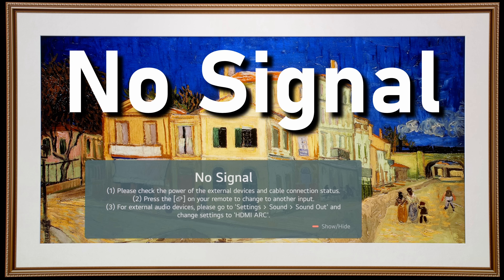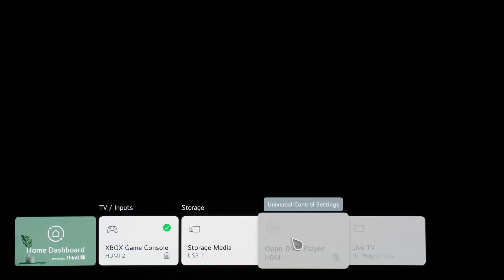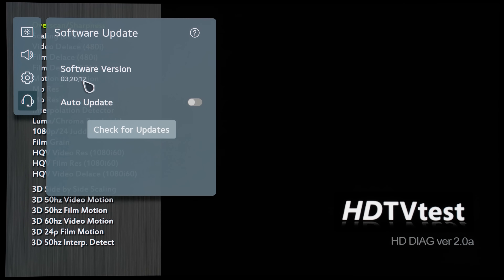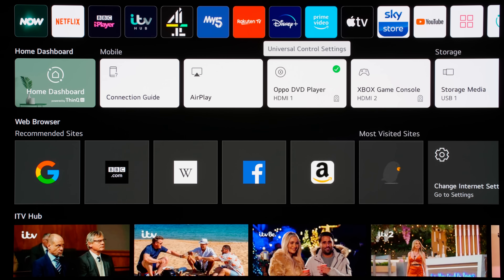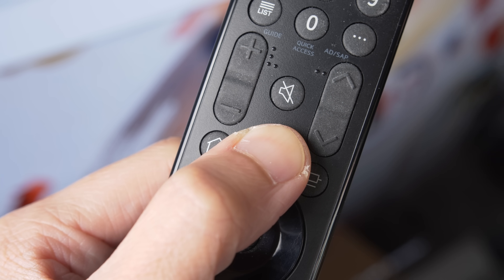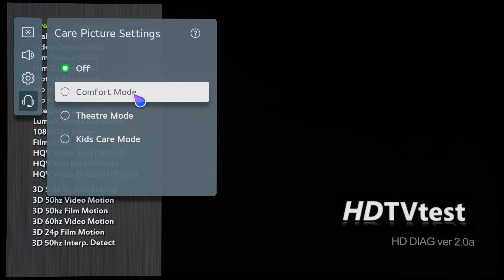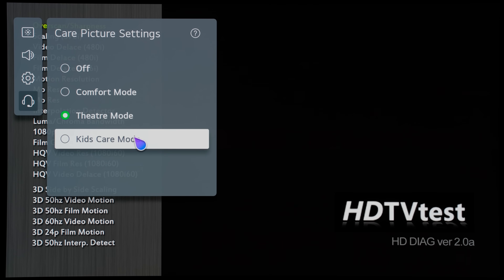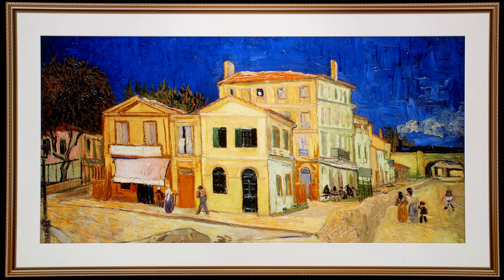FINALLY! LG's No Signal Message Can Now Be Turned Off on C1 (& CX Soon)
You can now turn off the "No Signal" message on the LG C1 OLED, which is a feature added by the latest firmware update of 03.20.12 (the last two digits may vary by region). According to our sources, this function will also be included in a forthcoming software update for last year's LG CX OLED to add 4K 120Hz Dolby Vision gaming support.

Other features added by this firmware include a new "OLED Care" submenu, as well as a "Memory Optimiser" feature to improve the responsiveness of WebOS 6.0 by clearing unused apps, thus freeing up memory & storage.